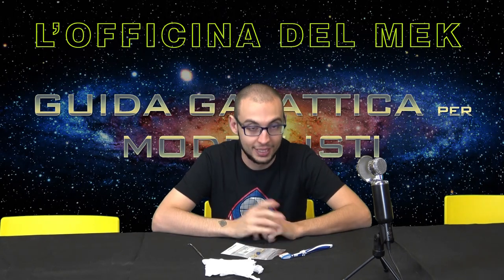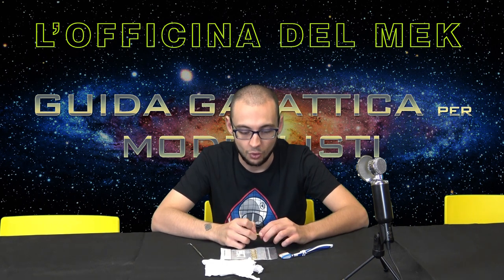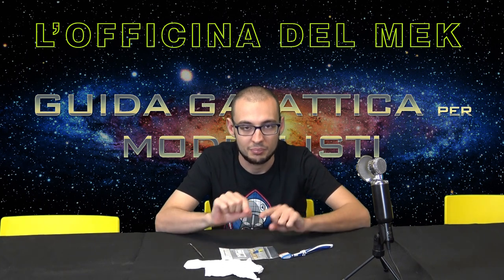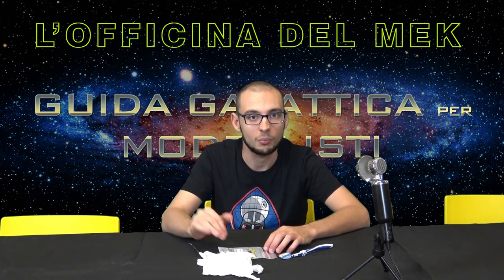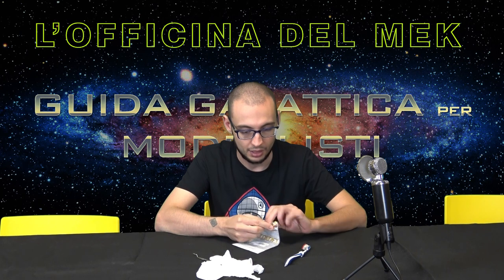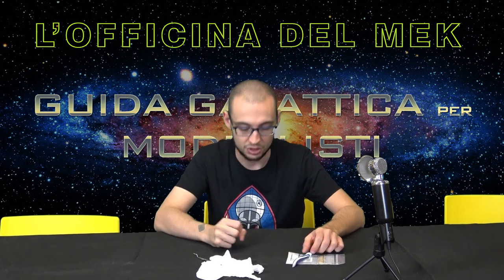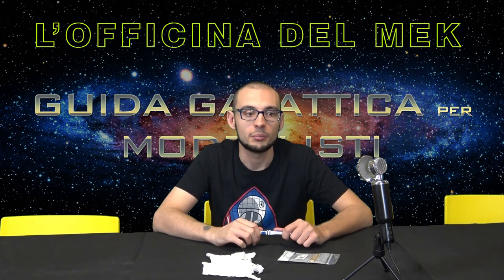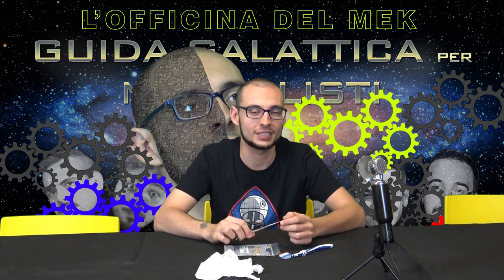Come scolpire - gli attrezzi necessari / L'Officina del Mek - ep01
Il nostro Mek è qui!!! Non farete mai più un modello box art con i suoi fantastici consigli! come al solito potete rivolgergli domande o richieste!